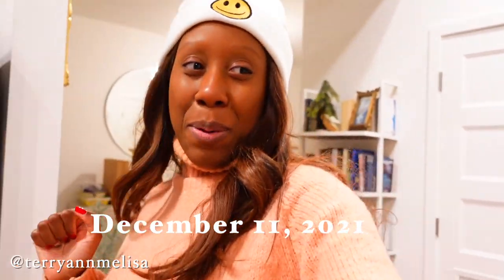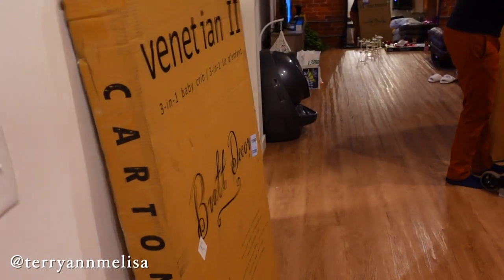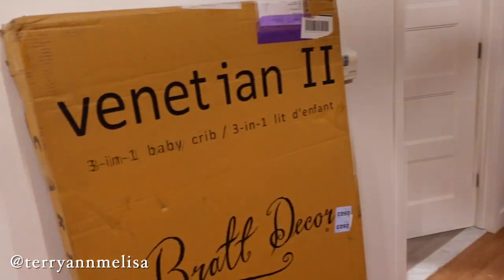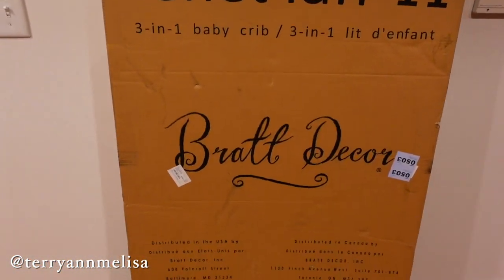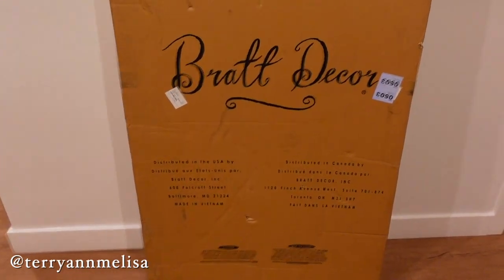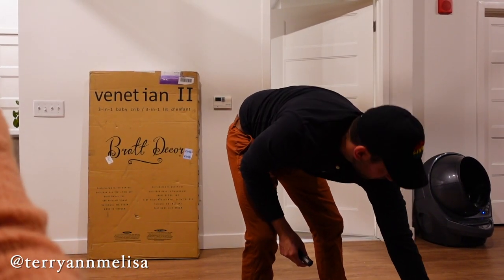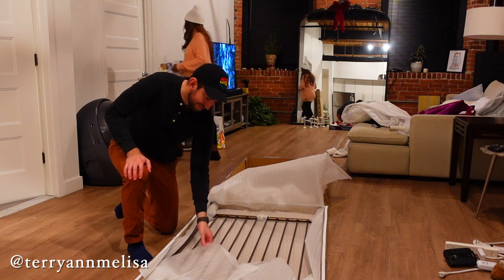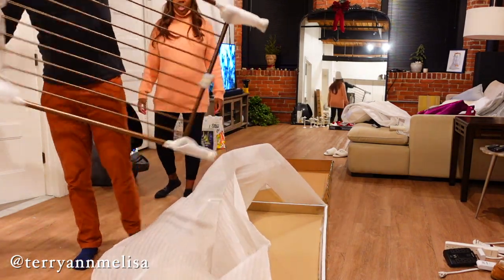BUILDING OUR DAUGHTER'S CRIB | THE RUDGE FAM | VLOGMAS DAY 14 | bwwm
Hey Lovies!! Welcome back to the channel! In this weeks video Michael and I finally put together our daughter's crib! We are so excited to show you all the cutest crib ever! It's the Venetian II crib from Bratt Decor, which I've linked below if you're all interested!

I'm literally so excited to show you all the completed nursery once it's officially finished!

We got it in the color: VINTAGE GOLD
SECRET QUESTION! (comment your answer below!)
DO YOU PREFER IRON OR WOOD CRIBS?

DID YOU LIKE THE MUSIC?

Hey! I’m Terry-Ann and I run this channel. I share vlogs of my life with my fiancé Mike! We appreciate your support so much, and hope that you enjoy these happy and positive weekly vlogs! We've carved out this little space on youtube to celebrate our interracial relationship, and to showcase our life in the form of cute vlogs, but also very real and down to earth vlogs. If you enjoy watching vloggers like Jamie and Nikki, Patricia Bright, The Ace Family, Gabe and Babe TV, Lydia Dinga, or Maggie MacDonald as well as black youtubers, and boston based youtubers, then I hope you'll also enjoy our channel!